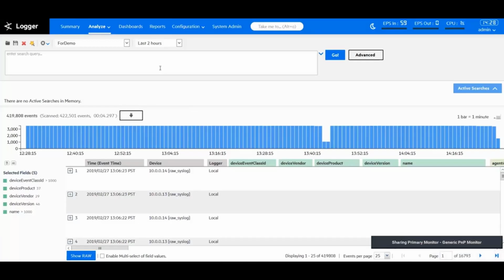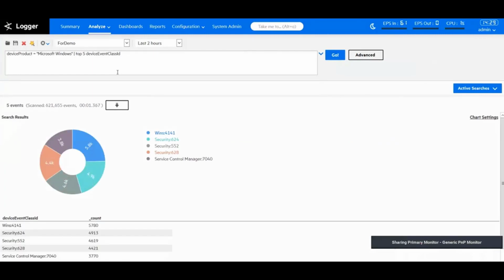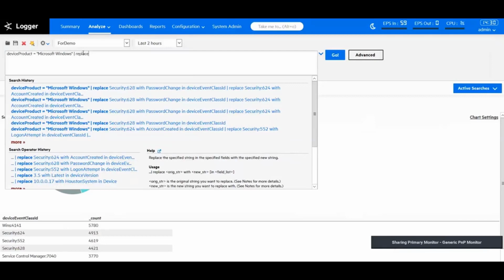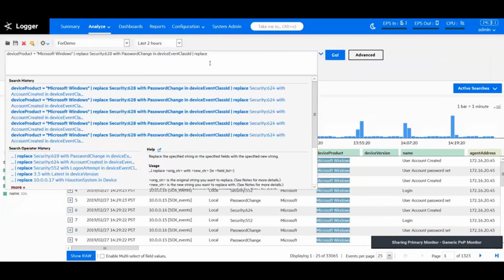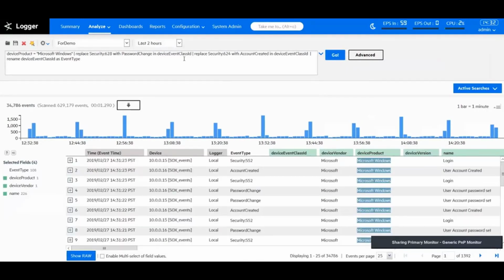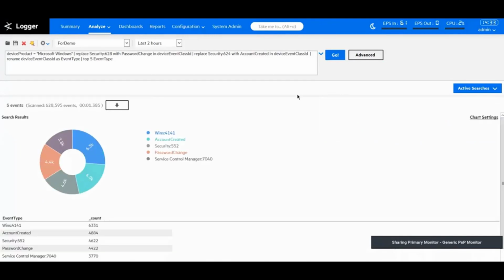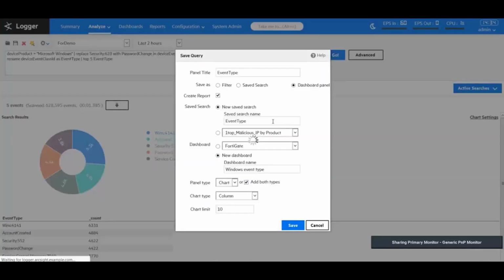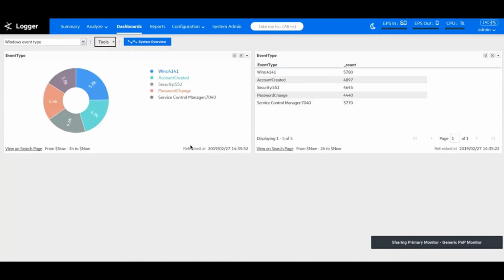ArcSight Logger Search: Dashboards and Pipeline Operator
Part of the ArcSight How-To Video Series
ArcSight Proficiency Level: Novice

How to create dashboards and use a pipeline operator to customize the display of a search result within ArcSight Logger, as well as how to create a sharable report of those search displays.

Presented by Lokesh Bhasin, Micro Focus Sales Engineer